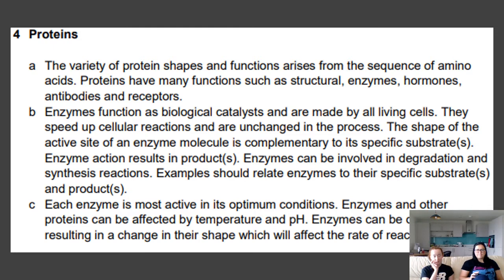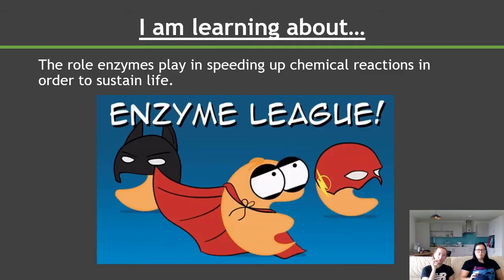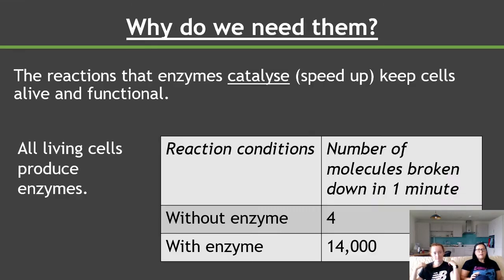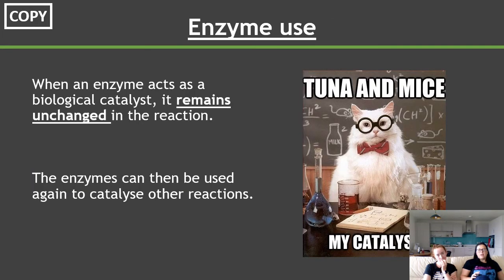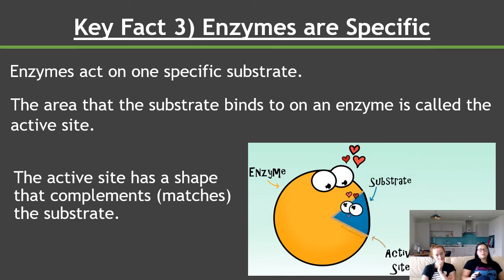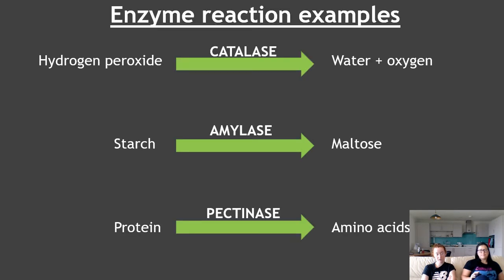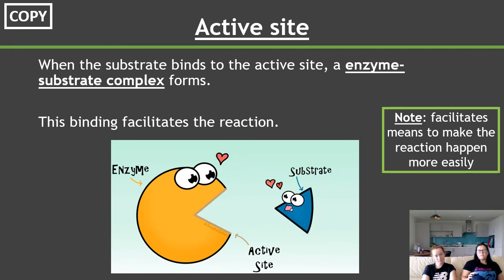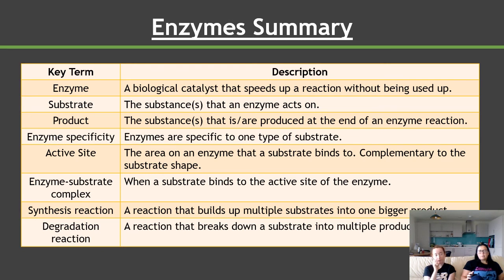Proteins Section 1 Enzymes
National 5 Biology. Unit 1 Human Cells. Key Area 4 Proteins.

Section 1 covering the properties and features of enzymes.